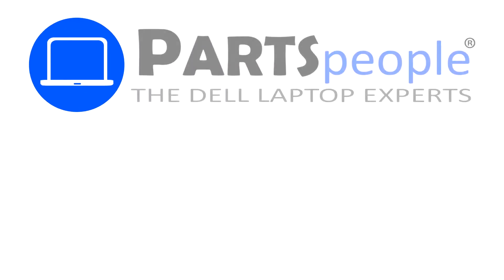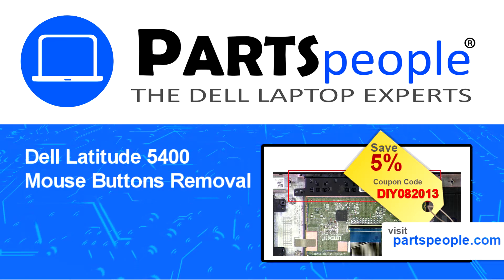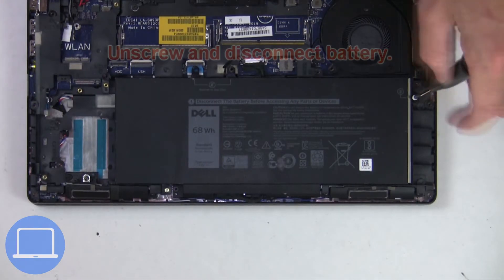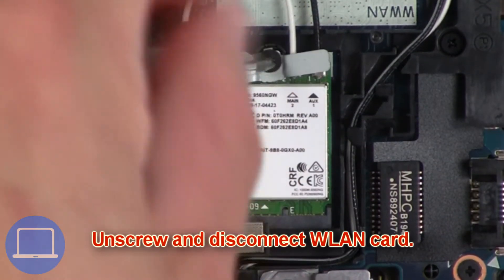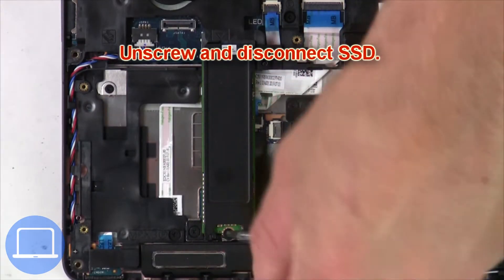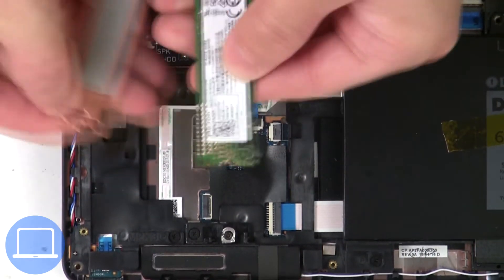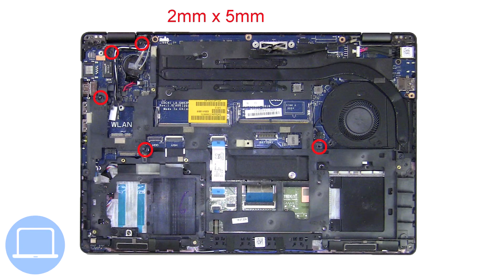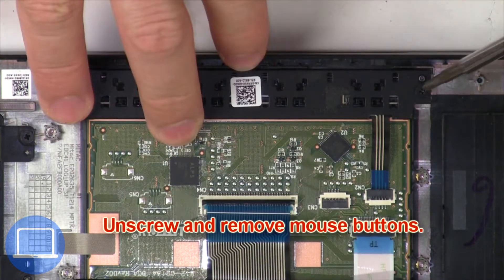Dell Latitude 5400 (P98G001) Mouse Buttons How-To Video Tutorial